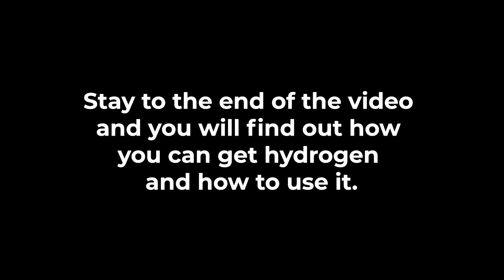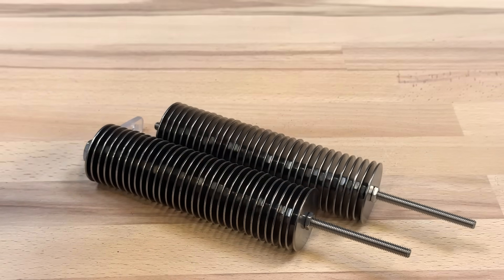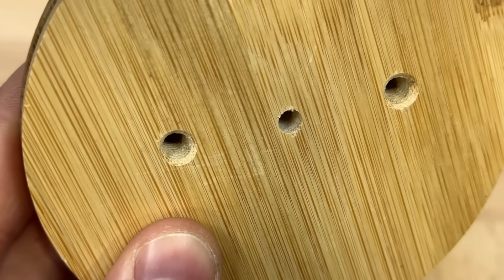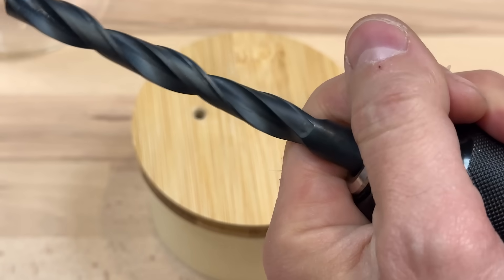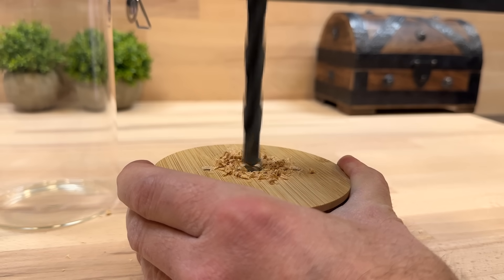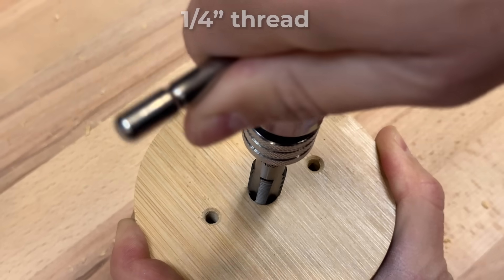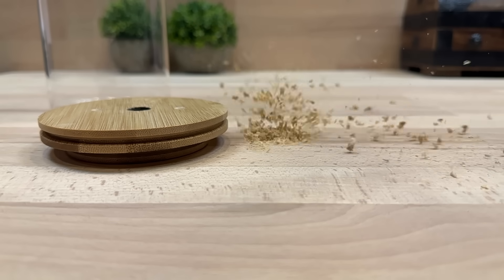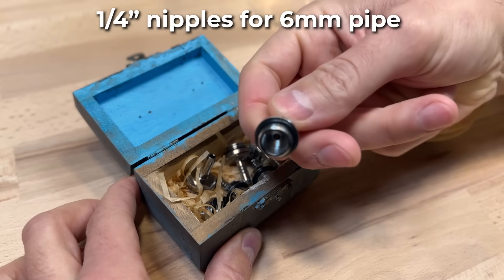Making a Simple Hydrogen Generator - Water to Hydrogen HHO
In this video I will show you how to make a device to break down water into hydrogen and oxygen or generate HHO gas. With this invention I separate water molecules, which are hydrogen and oxygen, by electrolysis of water and do some experiments with the produced gas.

Please note that you can use potassium hydroxide or salt to mix it into the water, but if you use salt, the color of the water will turn green or brown due to the production of hydroxide ions. Also, the efficiency of the Potassium Hydroxide solution is higher.

TABLE OF CONTENTS:
00:00 Introduction
00:16 Safety Warnings
00:18 Manufacturing the device
01:22 Manufacturing the Electrodes
05:51 Manufacturing the bubbler
07:45 Manufacturing the HHO Flame Arrester
10:10 Assembling the device
14:09 Experiments with HHO
16:33 Thank you!

We would like to thank all members of our channel, but especially our "Hidden" and "Elite" members:
- Scott Fogarty
- John C
- Kah
- Роман Матюкевич
- Justin Galvan

Warning: Use, copying, manipulation or transmission of this video or part of it without the consent of the author is strictly prohibited. This video is protected by copyright.

HOW WE SHOT OUR VIDEOS
- iPhone 15 Pro Max
- Battery Display
- Sony FEELWORLD F5 Pro V2 Camera Display: shorturl.at/aQSZ9
- Arm articulated
- HDMI adapter for iPhone
- Bresser F001483 Pantograph